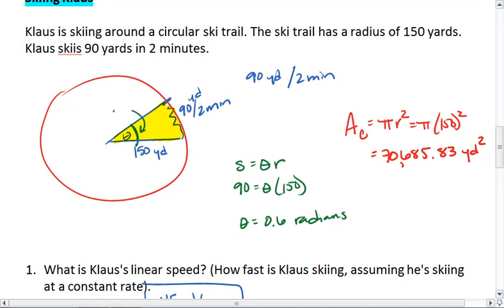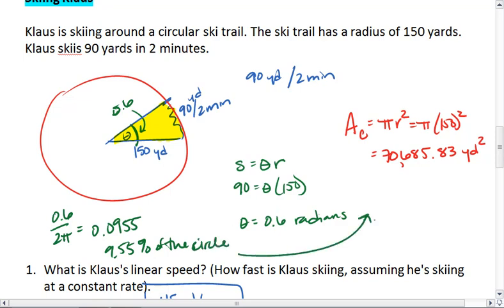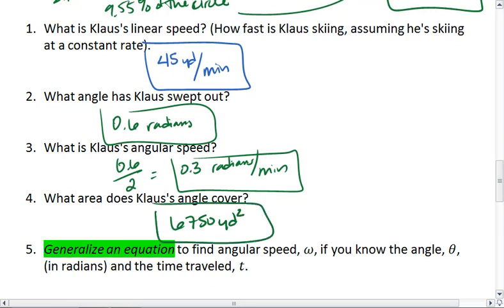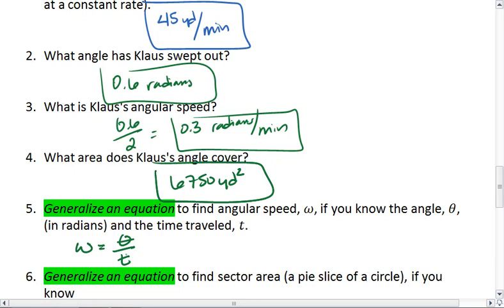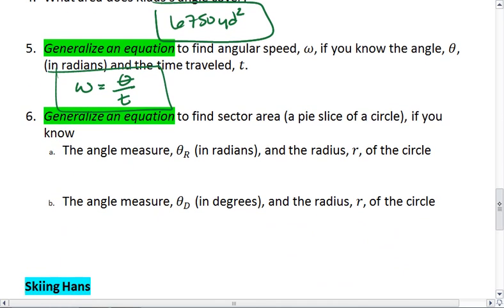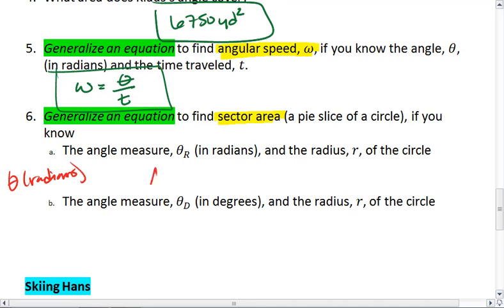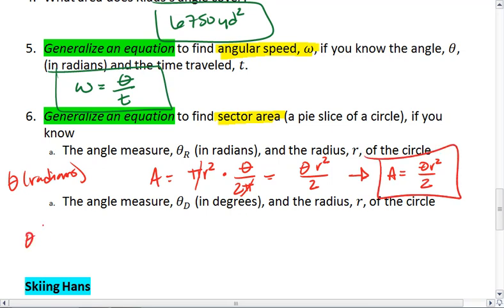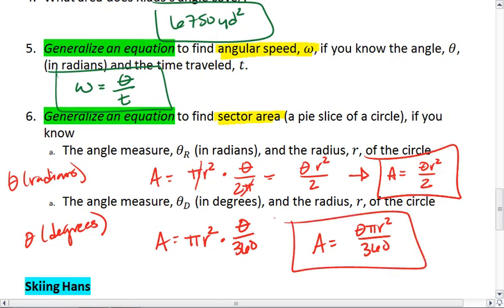6.2 (2 of 3) Skiing Klaus.mp4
Looking at the relationship between angle measure and arc length. Determining angular speed, linear speed (velocity), and sector area.